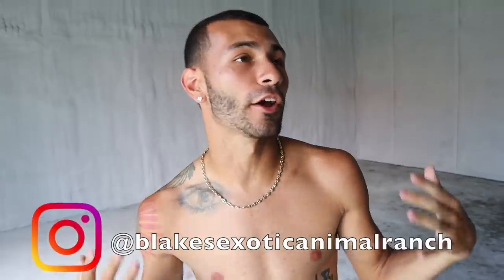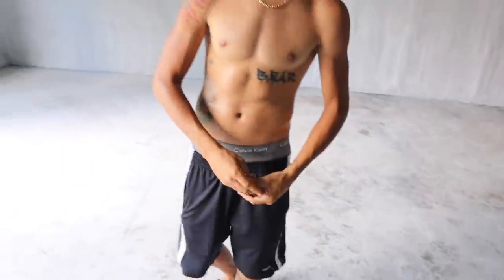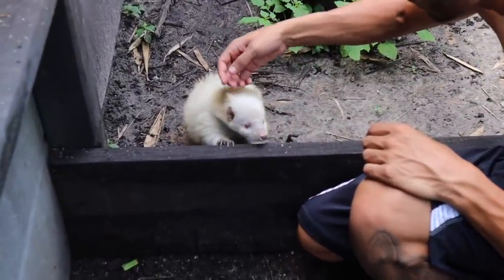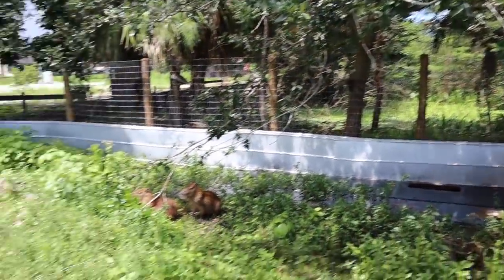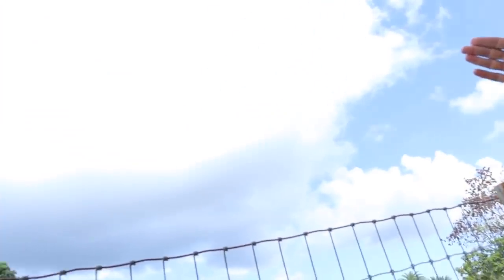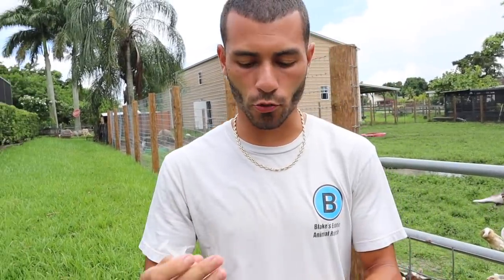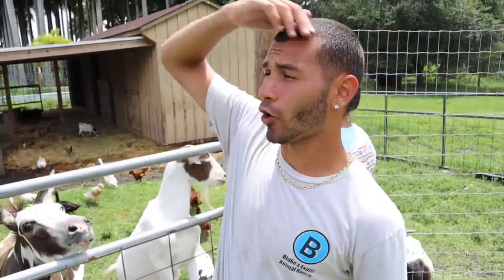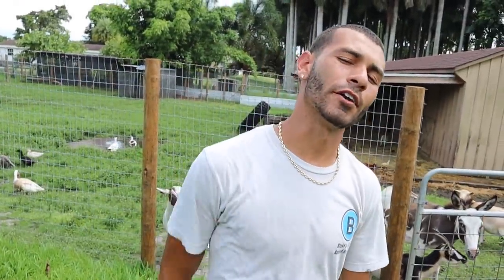ALL MY GOATS ESCAPED.... WHAT DO I DO?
Today I gave you guys an awesome update of the ranch to show you everything that been going on because we have been going to so many awesome places I hope you guys enjoyed today’s video and give this video a thumbs up also follow me on Instagram @BlakesExoticAnimalRanch
Edited By: Dylan Moll Photography & Editing
@therealnatureguy - Instagram